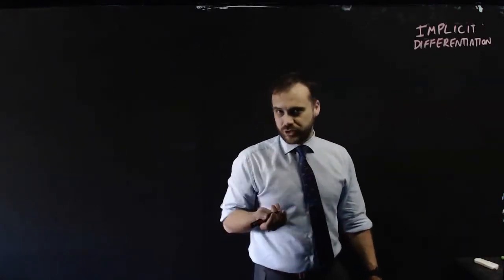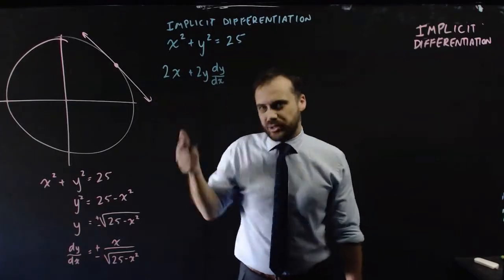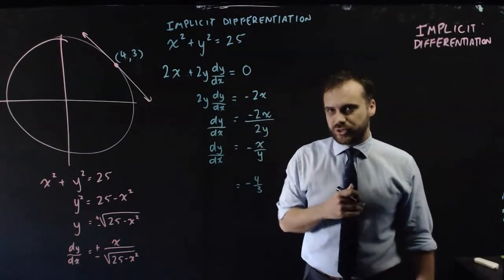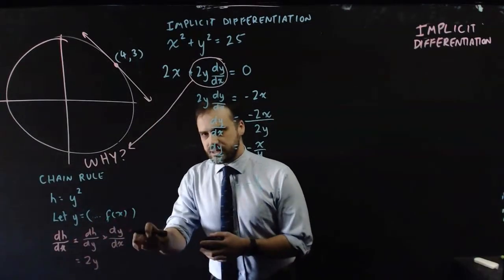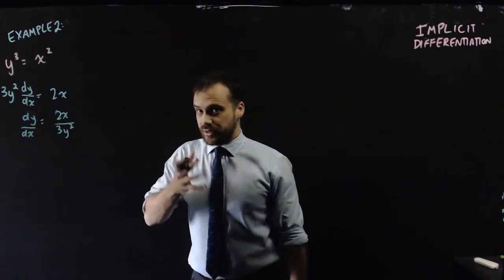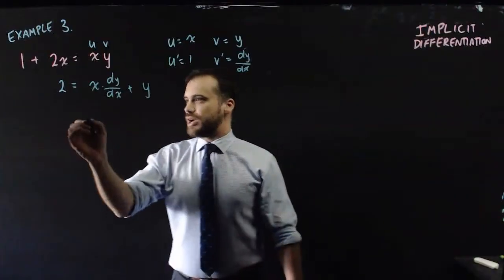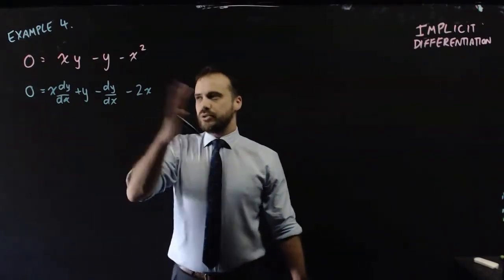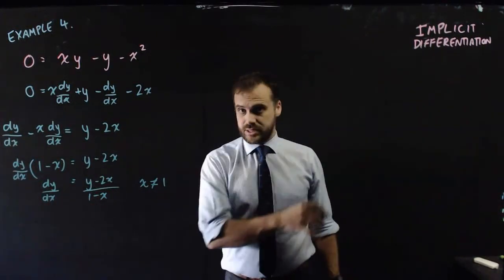Implicit differentiation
There are videos for:
Queensland: General Mathematics
Queensland: Mathematical Methods
Queensland: Mathematics Specialist

Western Australia: Mathematics Applications
Western Australia: Mathematics Methods
Western Australia: Mathematics Specialist